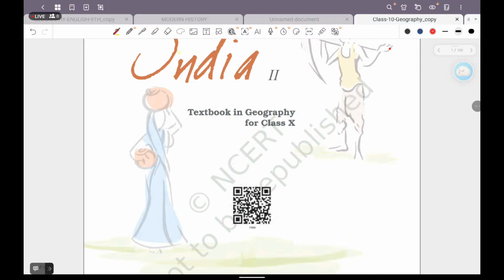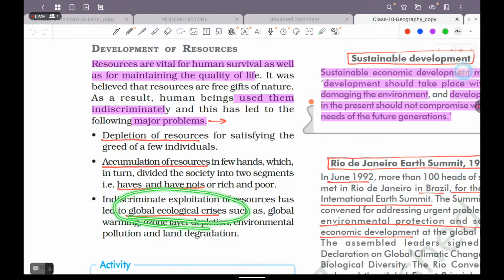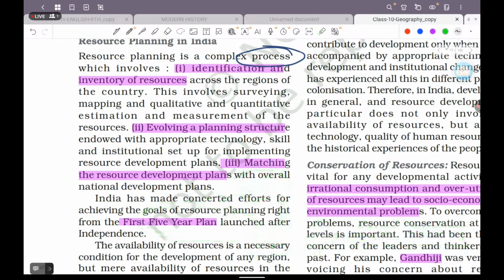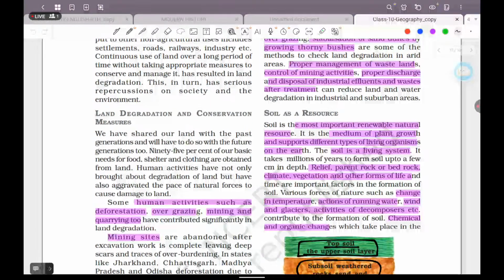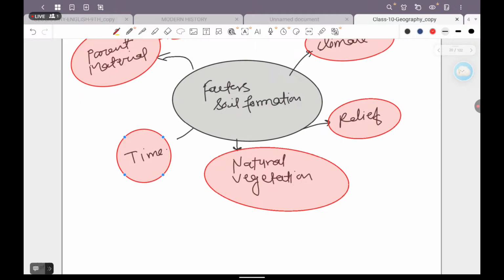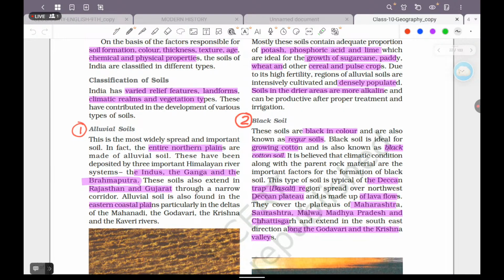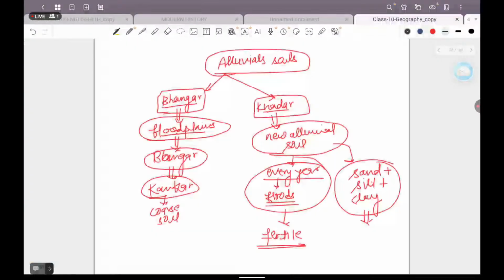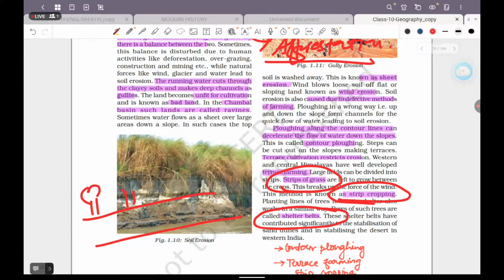NCERT|| GEOGRAPHY||CLASS -10 ||CHAPTER -1 ||RESOURCES